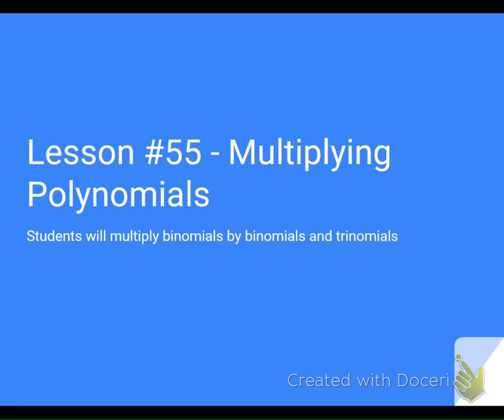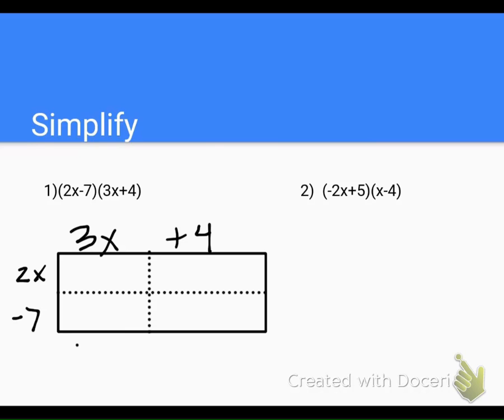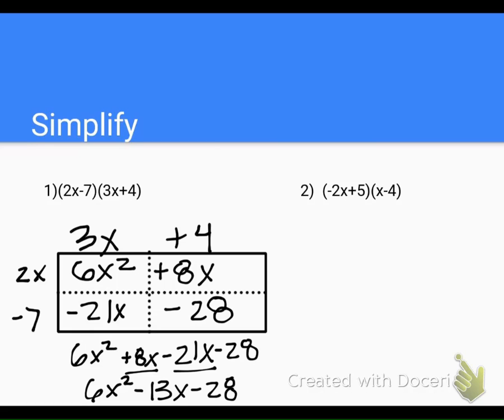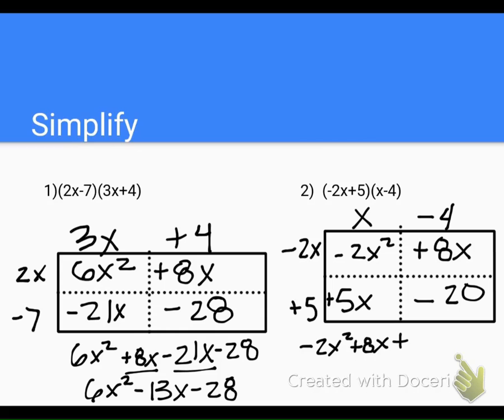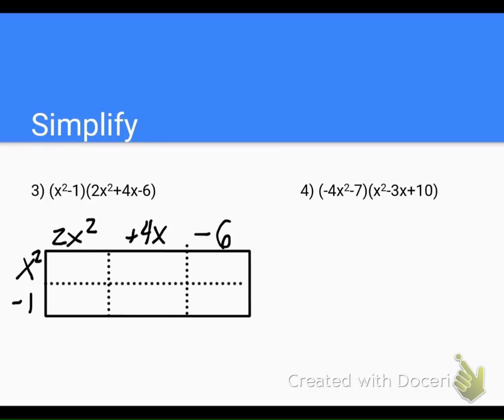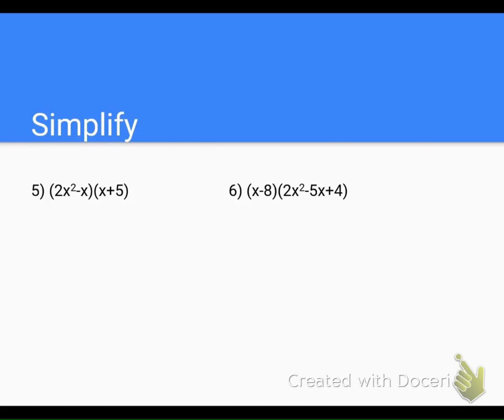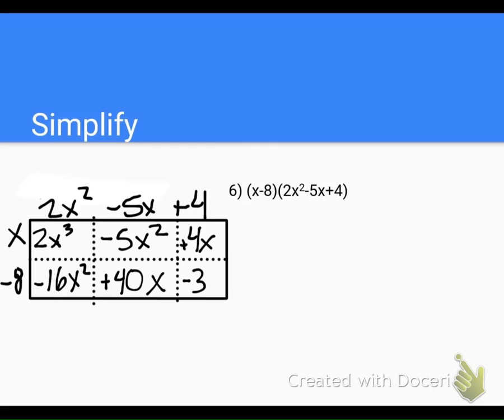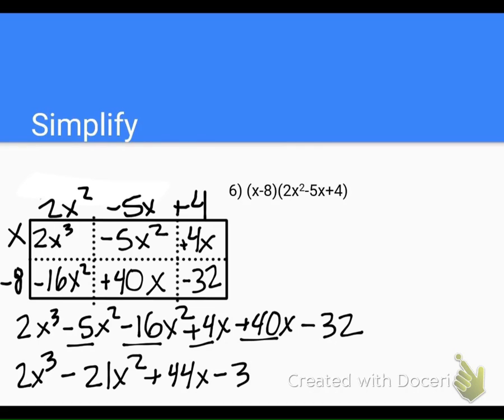Alg. 1 - 012816